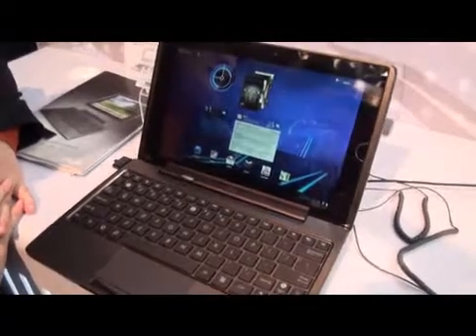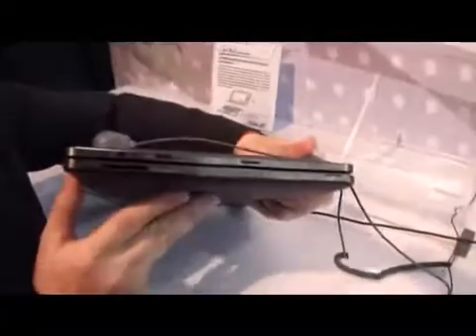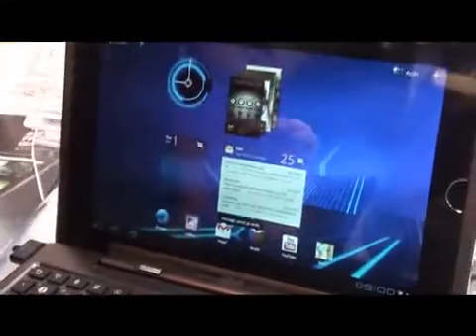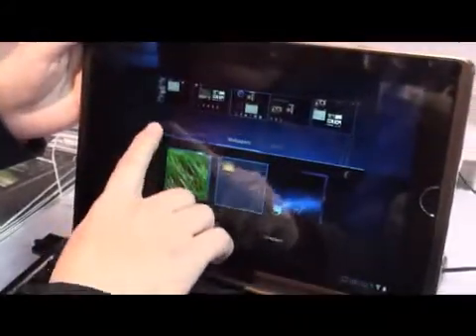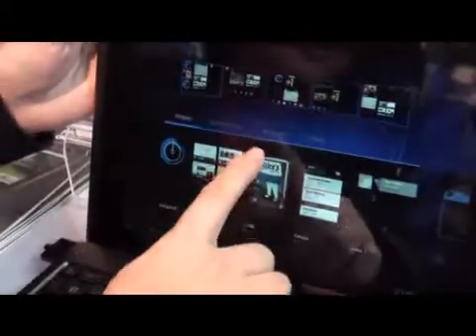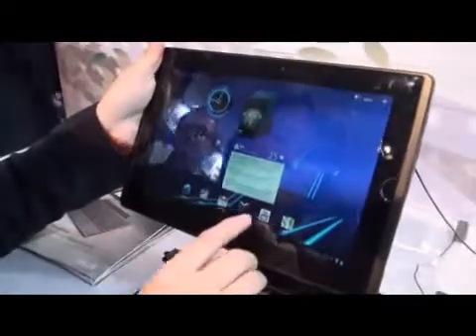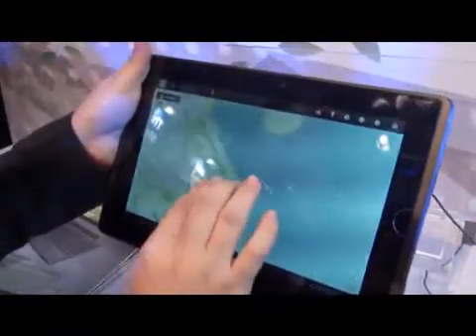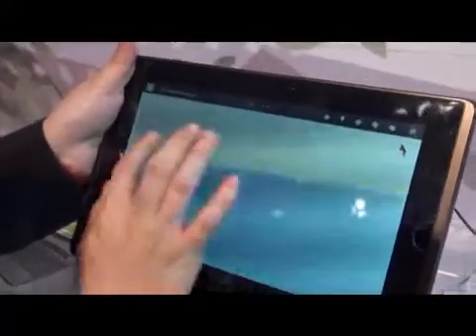Asus Eee Pad Transfomer video demo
HANOVER: A look at the hybrid device, which features a 10.1in WXGA touch screen with a resolution of 1,280 x 800. The Transformer is powered by a dual-core Nvidia Tegra 2 processor together with 1GB DDR2 RAM, and comes with up to 64GB of storage. It will ship with Android 3.0 Honeycomb